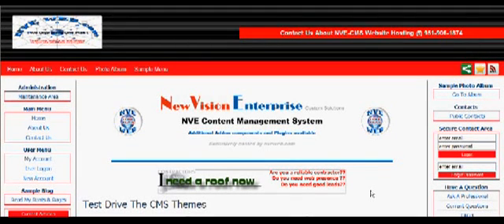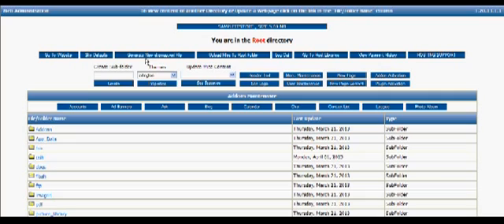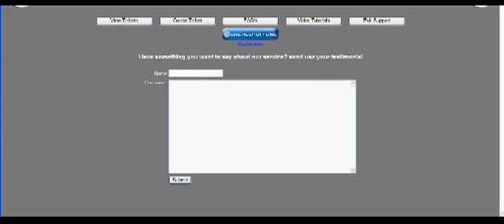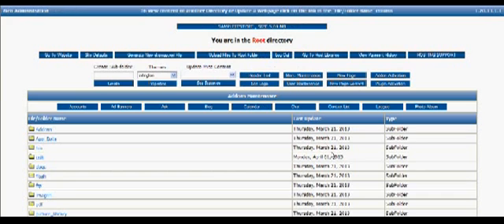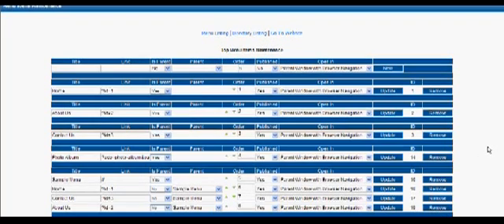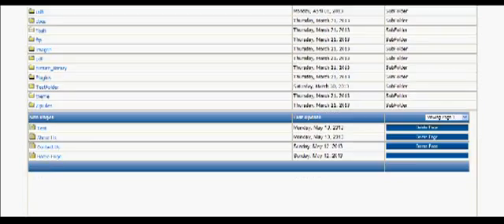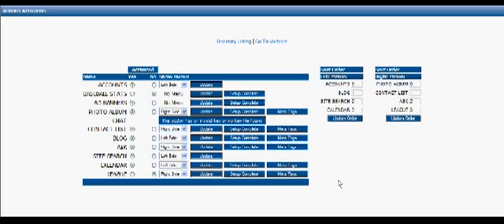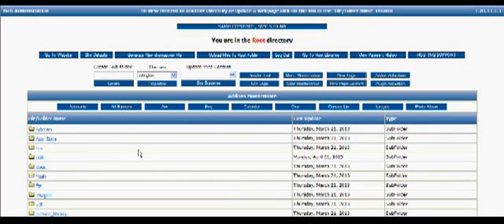CMS Control Panel Tutorial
This is a tour of the NVE WEB HOSTING Content Management System control panel